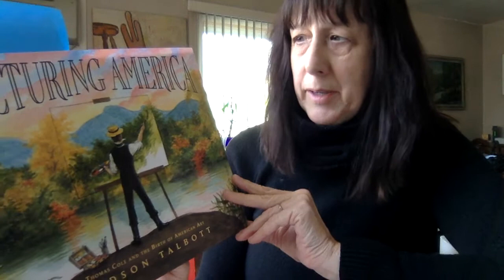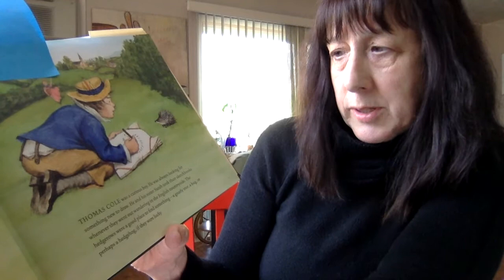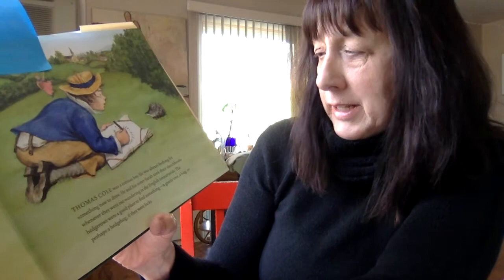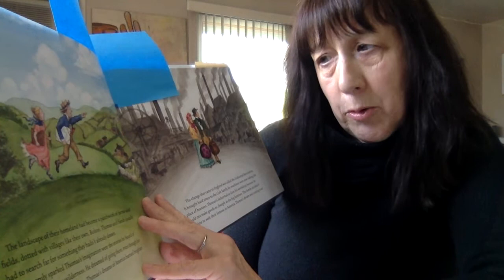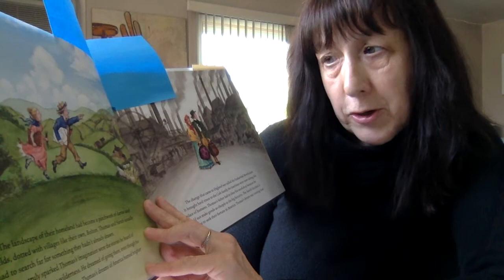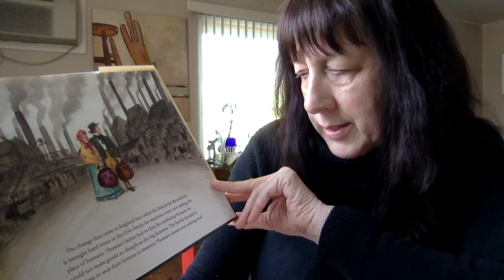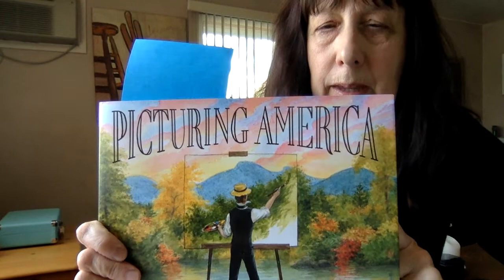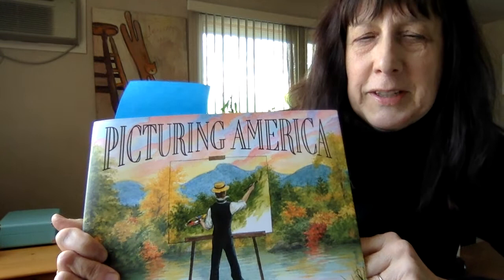Reading of Picturing America Part 1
Ms. Katherine reads from Picturing America, by Hudson Talbott. A story about the artist, Thomas Cole, and the beginning of American Art as formed by an immigrant from Great Britain.